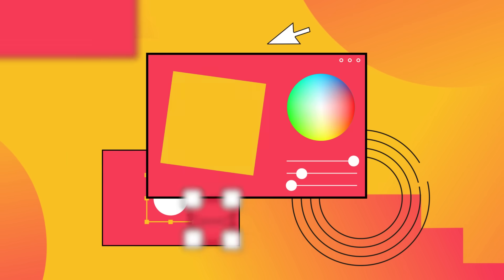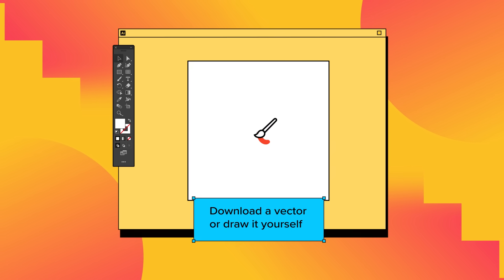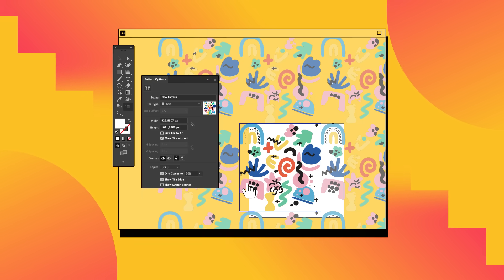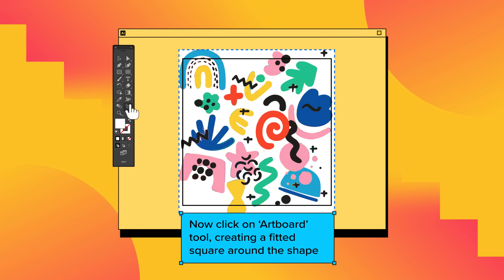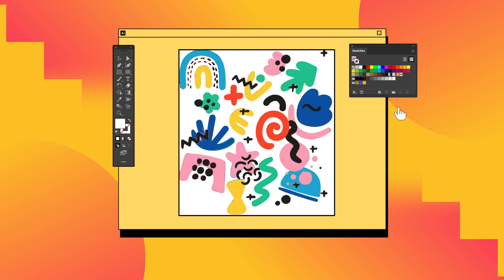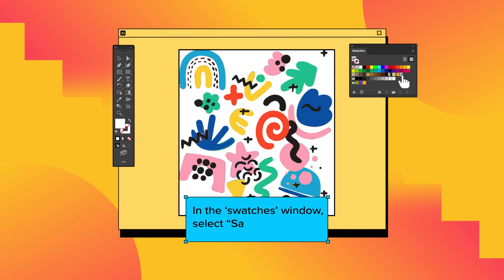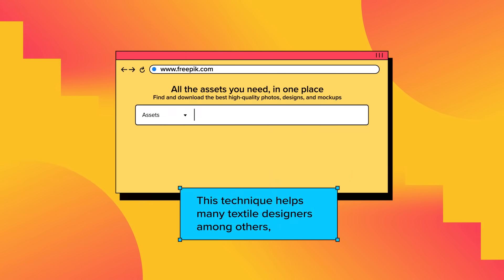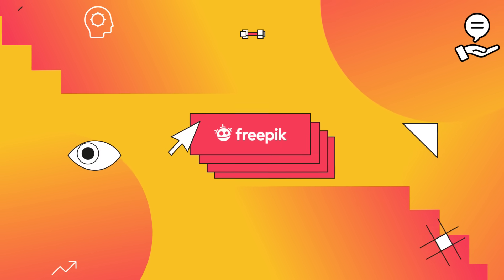How to Create Patterns in Adobe Illustrator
In this step-by-step video tutorial, we'll take you on a creative journey to master the art of creating patterns with Illustrator. 🎨✨

Unlock the true potential of your designs as we guide you through the process of crafting a unique and eye-catching pattern from scratch. From geometric wonders to intricate florals, you'll learn how to unleash your creativity with this easy but powerful Illustrator tool. 🌟

Having the skill to create patterns opens up endless possibilities for your design projects. Whether it's for textiles, wallpapers, packaging, or web backgrounds, patterns add that extra touch of charm and sophistication. 🎉🎁

By the end of this video, you'll be able to know how to make patterns in Illustrator!

0:00 INTRO
0:12 DOWNLOAD VECTOR
0:15 SELECT LAYER
0:19 CREATE PATTERN
0:25 ADJUST PATTERN
0:30 TRIM SHAPE
0:41 SAVE SWATCH
1:02 EXAMPLES
1:15 OUTRO